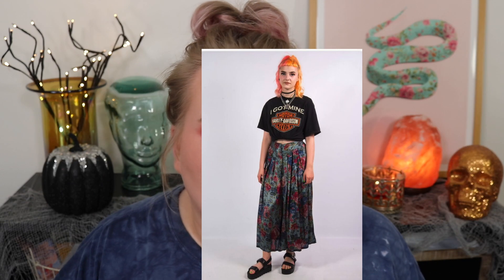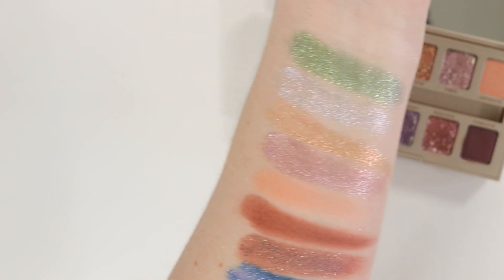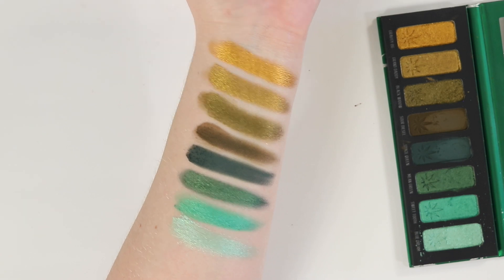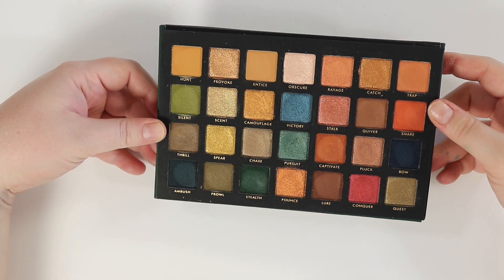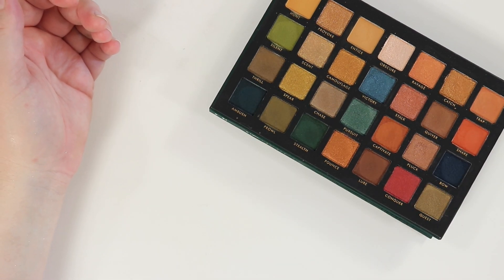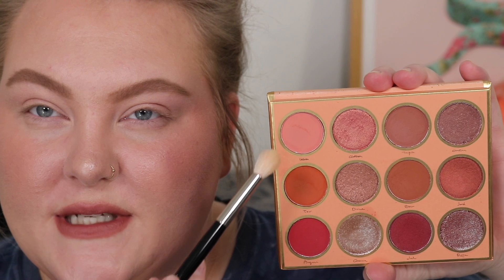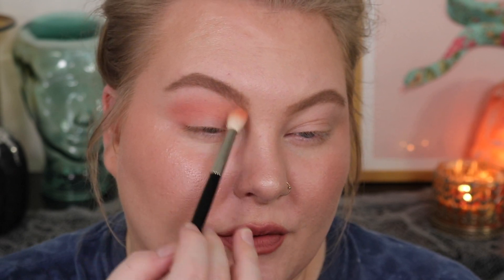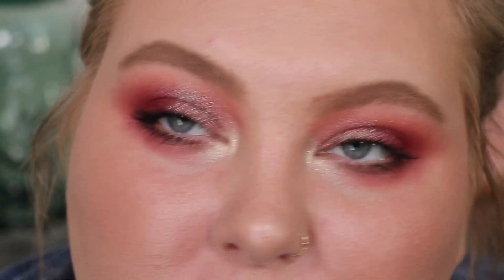13 Grungy Fall Palettes To Inspire ALL The *vibes* // Shopping My Stash Grunge Tour Pt. 1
Hey guys!! I have just been FEELING Fall so I wanted to take a look at my makeup collection and get some grunge inspo! It was super fun shopping my stash and getting excited about the makeup I already have in my collection! I loved picking out a grunge palette from every occasion (...also did you see what I did there with 13 ;p) and hope this will inspire you to look at what you have and create some fun seasonal looks! Let me know what you favorite grungy Fall palette is in the comments! :)

Time Stamps:
0:00 Intro
2:00 Palette Swatches
23:43 Tutorial

***Products Market with * have been sent as PR samples***

Palettes Mentioned:
*Oden’s Eye Freja Diva Palette
*Urban Decay Stoned Vibes Palette
ABH x Jackie Aina Palette (Limited Edition)
*Kaleidos Futurism I: Sci-Fi Greens Palette
Melt Cosmetics Smoke Sessions Palette
*OFRA Empowered Palette
Sydney Grace x Mel Thompson Tiny Marvels Palette
*NYX Mystic Petals Palette

My Makeup:
Eyes - Oden’s Eye Freja Diva Palette
Lips - MUFE Wherever Walnut Artist Pencil, Kaleidos Infusion Liquid Lipstick

[ocean jams] - Odyssey

Other links:
-Octoly